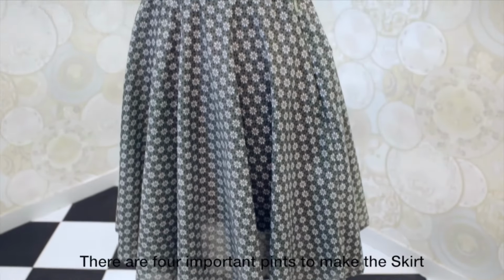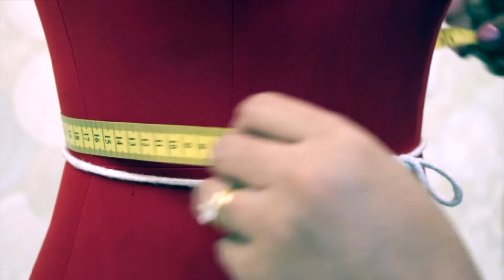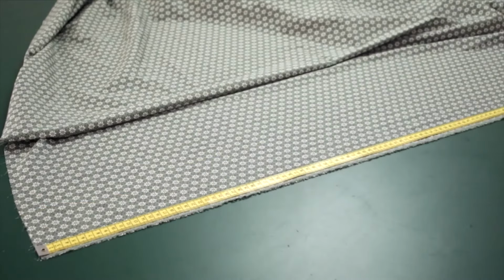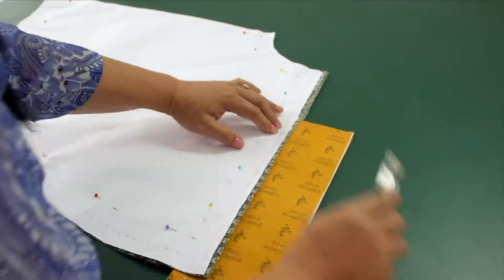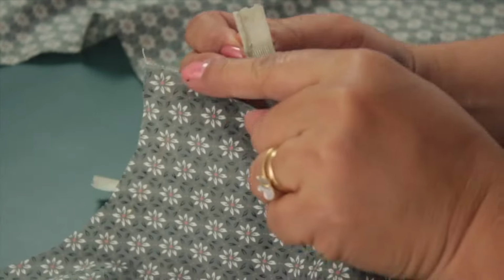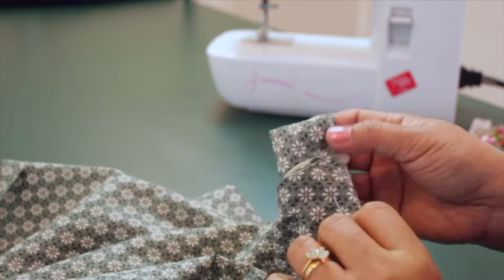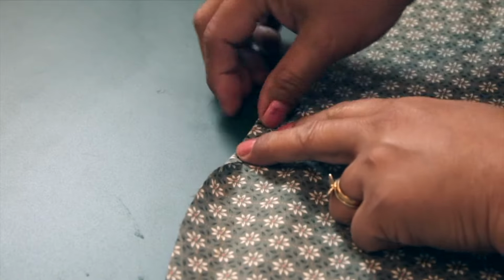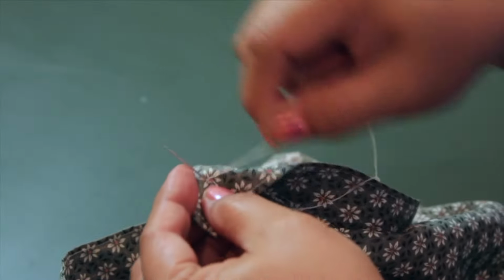Sew your own Circular Skirt - from Beth Isaac School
Learn to sew your own Skirt using this simple step-by-step video we have made for you. At Beth Isaac School we believe that anyone can sew and you need to try it to believe it. in This simple video tutorial, you will learn how to measure, cut and sew your skirt.

to learn a lot more from our free or paid videos.

Total duration: 18 min and 18 sec

What you will learn in this video:
1. Formulas to get the best fitting skirt
2. How to take accurate measurements
3. Creating a Pattern
4. Tracing and cutting of Fabric
5. Sewing your Skirt

Preparation before starting the video:
1. Fabric of the desired length
2. Tracing paper
3. Thread and needle
4. Pattern paper
5. Pencil and eraser
6. Measuring tape (cms)
7. Fabric scissors

Feel free to experiment with the length of the skirt, you can make it shorter or longer as you like. Drop a comment and let us know if you liked it. we are happy to reply to your queries as well.

Take care and happy sewing.

Video Time Stamps: We suggest that you do not skip any steps.
0:00 Circular skirt Video Tutorial
0:36 Preparing the tracing paper
1:30 Pattern sheet and threading the needle
2:00 Measurements
3:10 Waistband
3:45  Skirt pattern
4:50 Cutting patterns
5:32 Cutting fabric
6:15 fusing for the waistband
7:05 tracing
8:50 Sewing and pinning
16:10 buttonhole
17:30 sewing the button